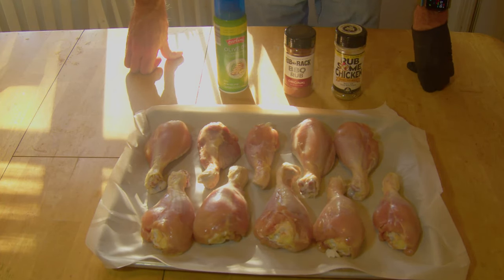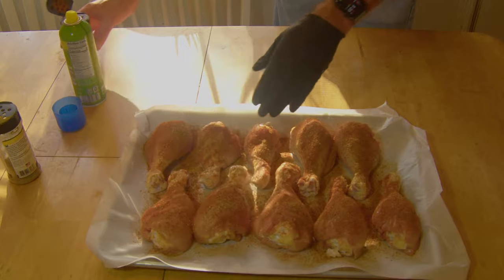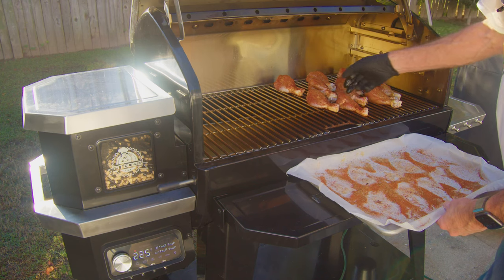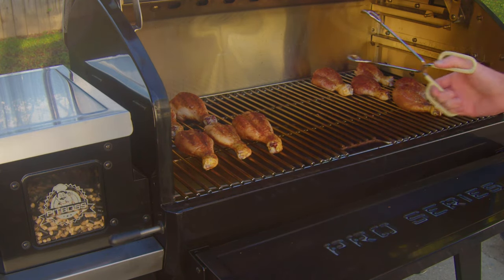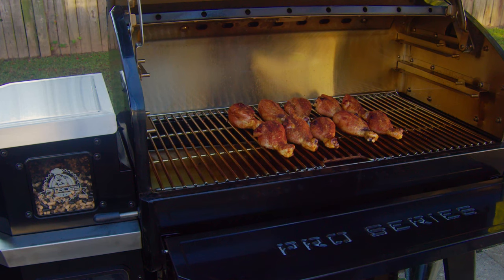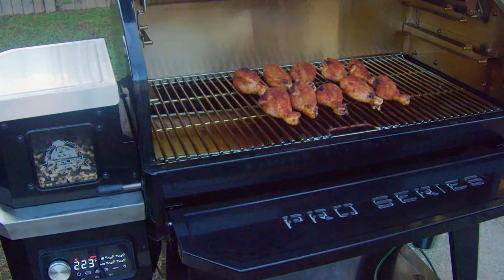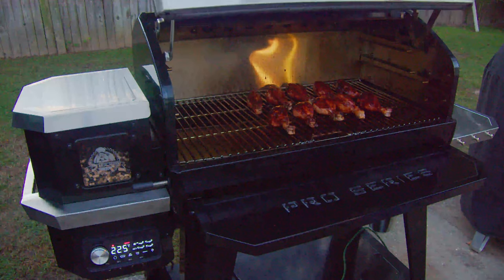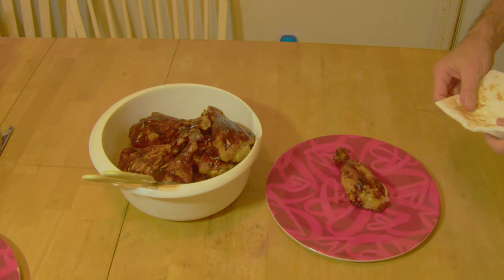Smoked Chicken Legs | Pit Boss Pro Series 1600 Elite | Chicken Leg Recipe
Smoked Chicken Legs on the Pit Boss Pro Series 1600

Had some really nice and fat skinless Chicken Legs. Sprayed them down with Avocado Oil Spray as a binder, and the added Rub Some Chicken and Rib Shack BBQ Rub to all sides of the Chicken Legs.

Had the Pit Boss 1600 Elite fired up to 225 degrees. Placed the chicken legs on the Pit Boss and then flipped them over every 15 minutes for 1 hour. After 1 hour the internal temps had reached around 155-160 degrees and the added some Sonys Sweet BBQ Sauce to the chicken legs. Let them smoke for another 7 minutes to get the sauce nice and sticky. Pulled them off and let them rest for 10 minutes. and then had a great dinner.